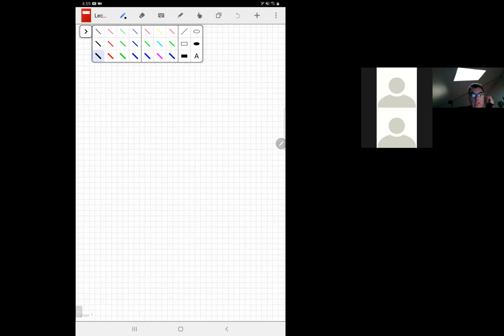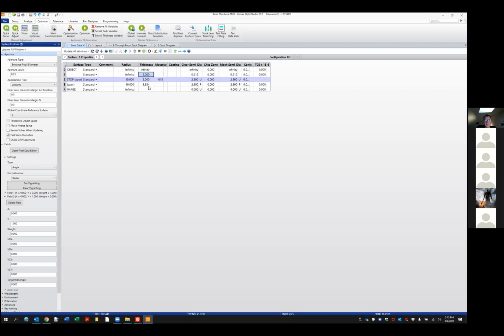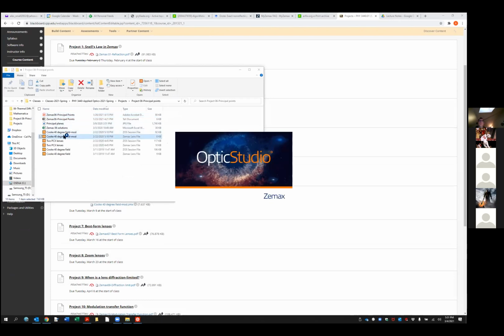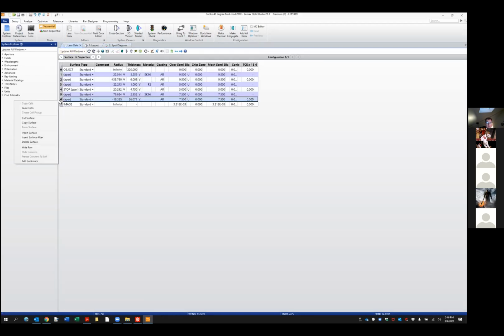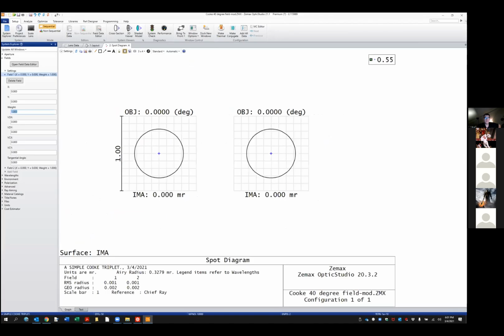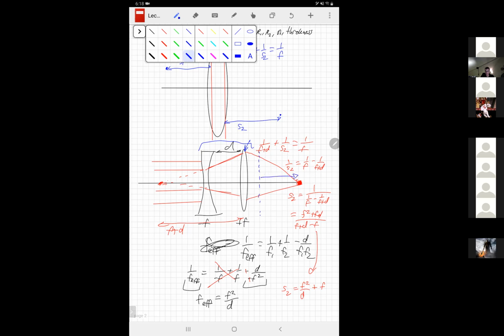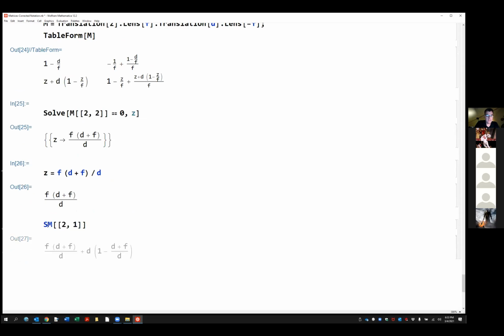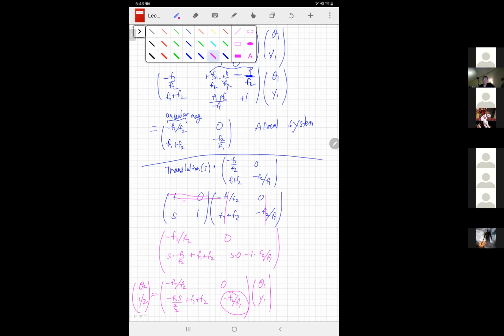PHY 3440 Lecture 12, 2021-03-04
We did more examples in matrix optics and talked about the concept of the principal planes.